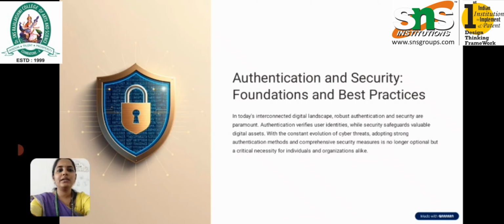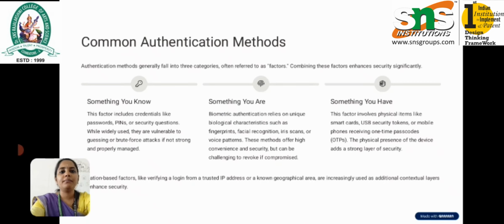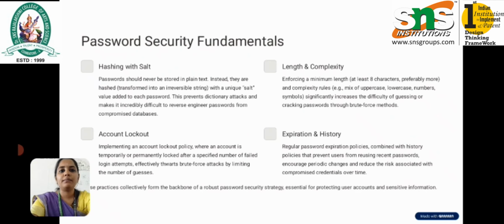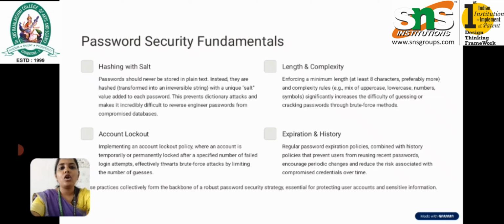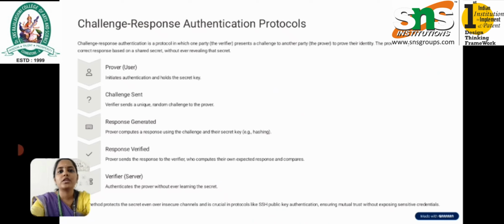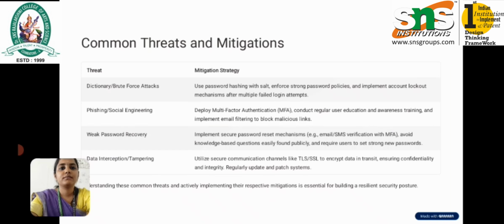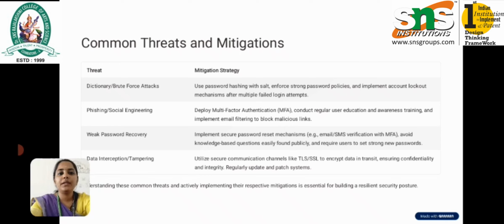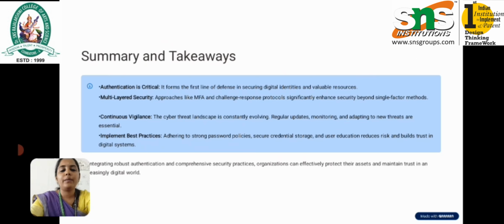AUTHENTICATION SECURITY | MOBILE COMPUTING |SNS INSTITUTION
Authentication security is the process of verifying the identity of a user, device, or entity to ensure only authorized parties gain access to systems, networks, or data. It acts as the first line of defense in cybersecurity by confirming “who you are” before granting entry, preventing unauthorized access and credential-based attacks. Authentication relies on factors like something you know (passwords), something you have (tokens/devices), or something you are (biometrics), often strengthened with multi-factor authentication (MFA).